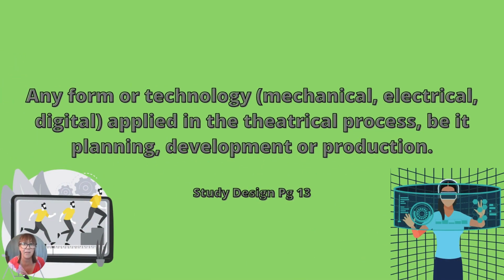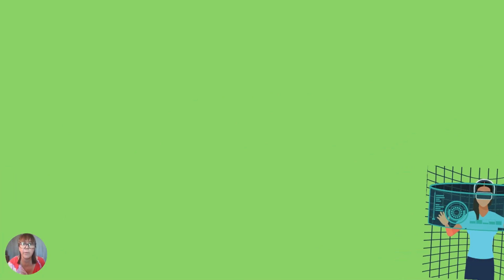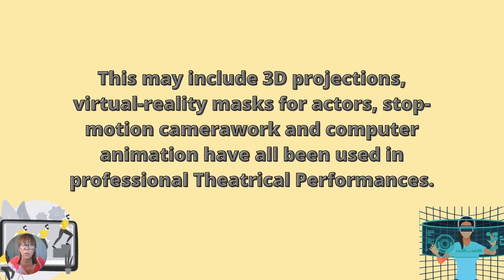VCE Theatre Studies: THEATRE TECHNOLOGIES (2025-2029)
A micro explainer for Theatre technologies

This term refers to any form or technology (mechanical, electrical, digital) applied in the theatrical process, be it planning, development or production. Technological enhancement has been central to theatrical

innovation over time, and development of technology continues to enhance all facets of theatrical production to shape the appearance, sound, operation and audience experience of a performance. Theatre technologies can include networked, online, extended reality, immersive, mobile and situated tools, devices and environments that enable certain forms of theatrical expression and experience.

Students explore past, present and emerging theatre technologies and their applications. They develop an understanding of, and language for, how technologies such as sound, light, set, image, artificial intelligence (AI) and hybrid forms can be used across production roles and production processes when interpreting scripts. Students also consider the technologies they engage with and apply as part of a production team across production processes including, where possible, environmentally sustainable practices in the use of technologies. They consider how the technologies they use and incorporate may differ from the technologies they experience as an audience member seeing a production. They analyse and evaluate the use of theatre technologies in the productions they see